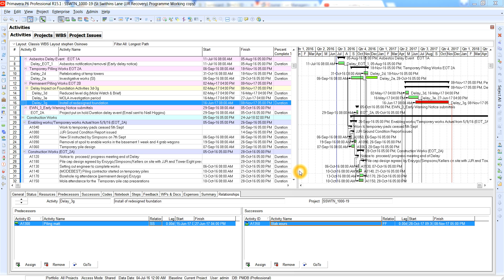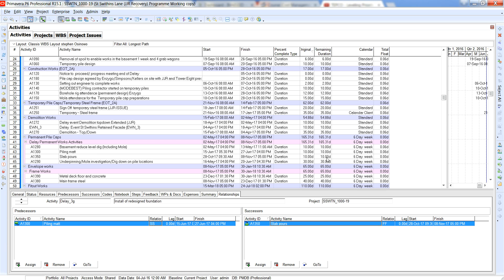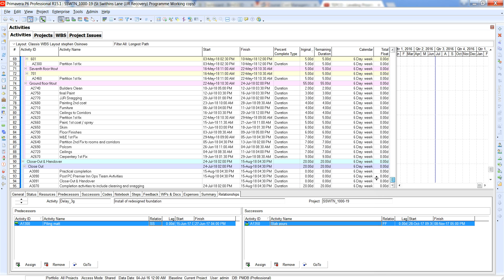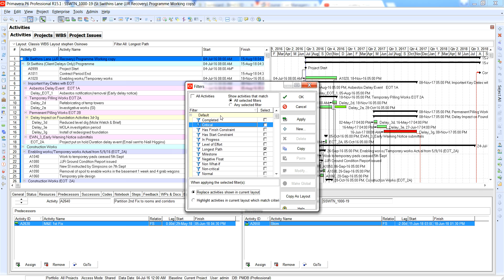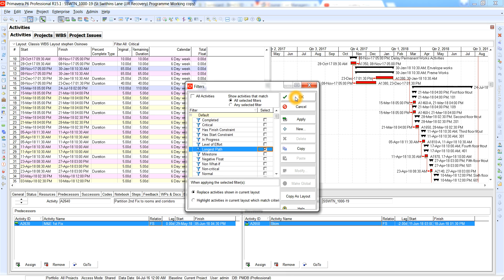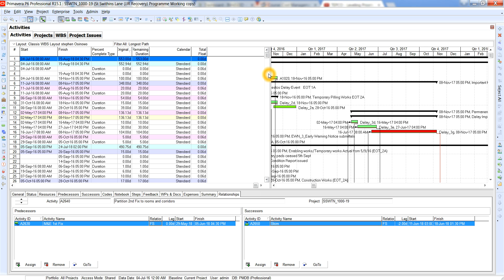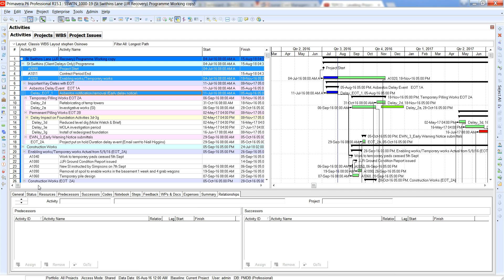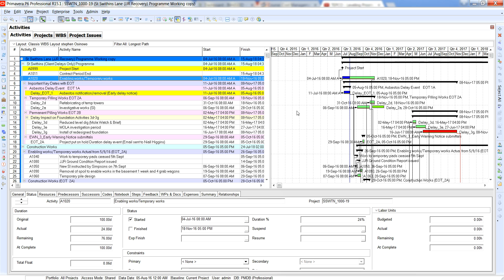Critical path & Longest Path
This video tutorial covers some functionalities required for schedule analysis ( using critical and longest path)